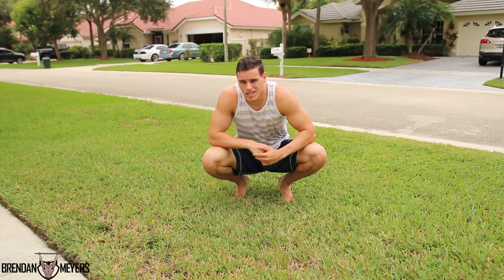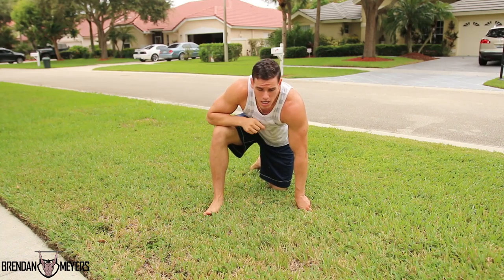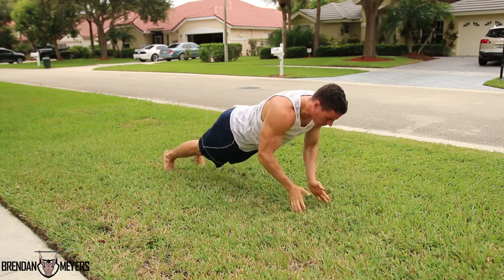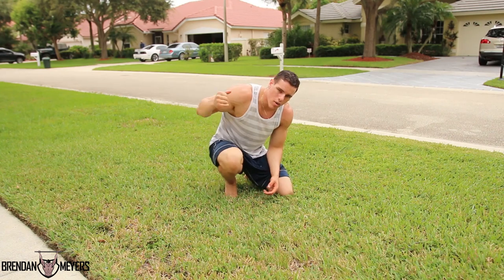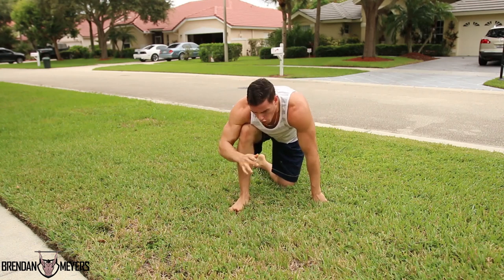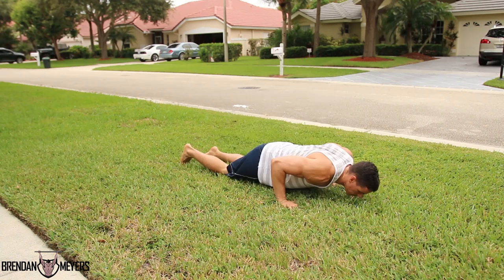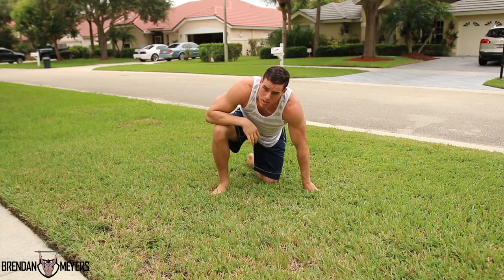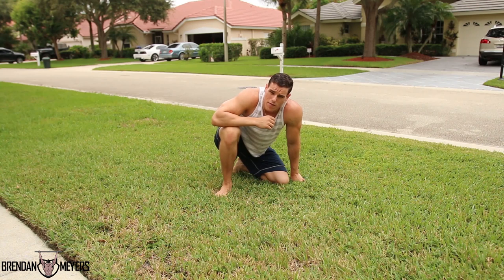Kuki Push Up Tutorial with PROGRESSIONS (impossible push up calisthenics) | Brendan Meyers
8 Week programs all the way from Beginner - Advanced for ONLY 17.99!

What would you attempt to do if you knew you could not fail?

1515 7TH ST., #381.
SANTA MONICA, CA
90401